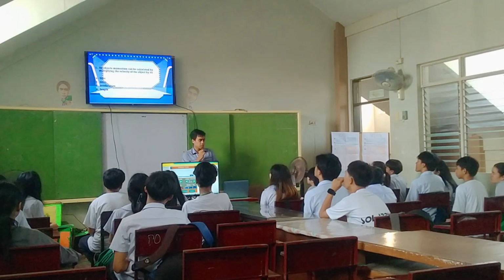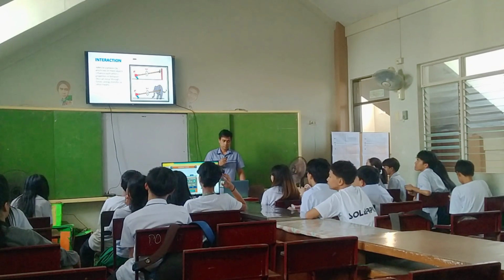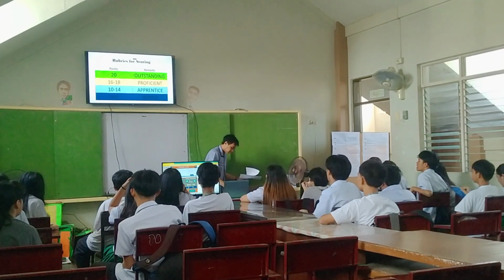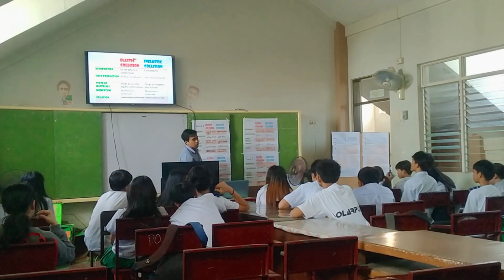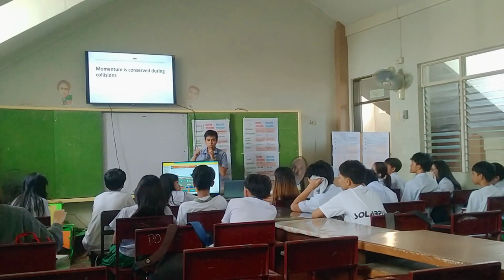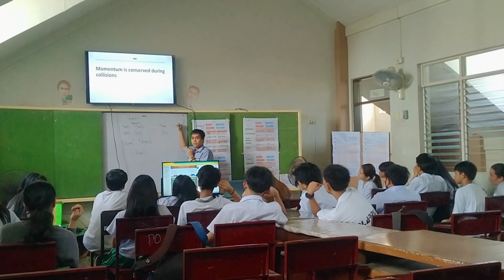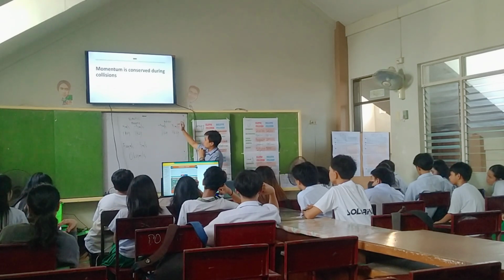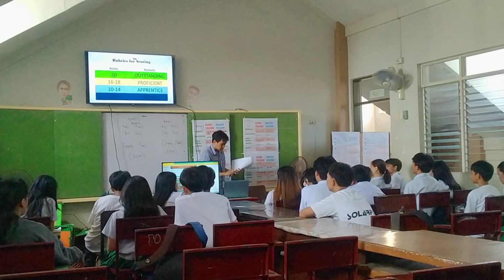My Classroom Observation about Elastic and Inelastic Collisions